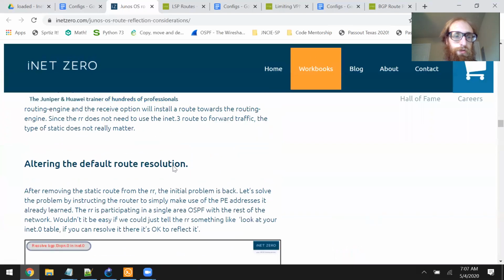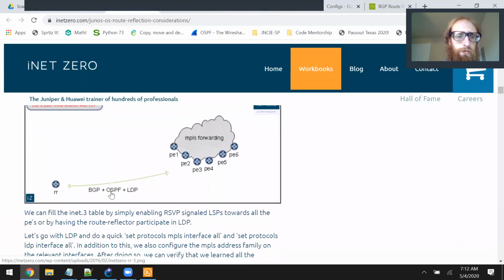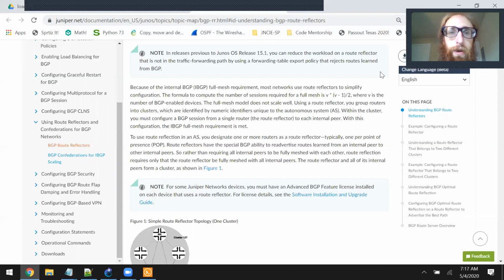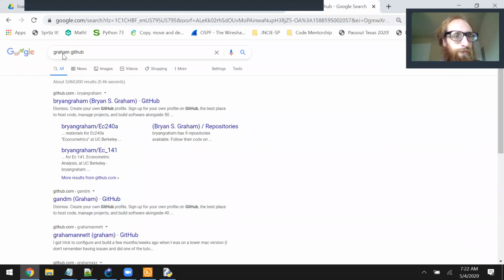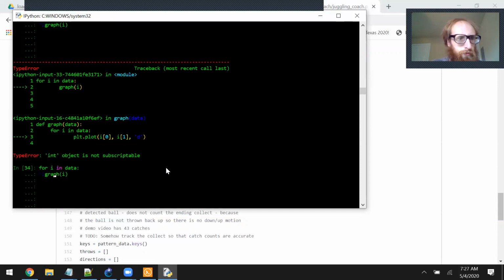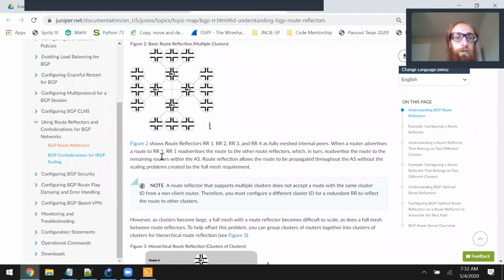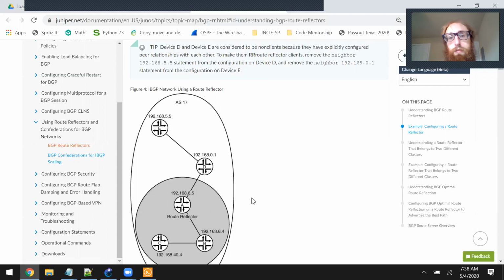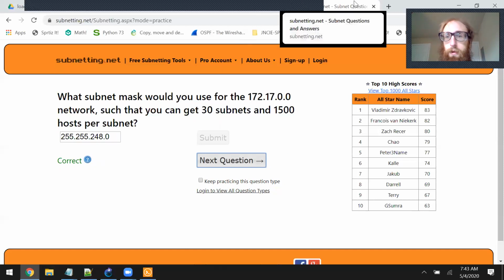{ BGP | Scaling | Inet.3 and inet 6.3 route reflection } - Understanding the need for RRs